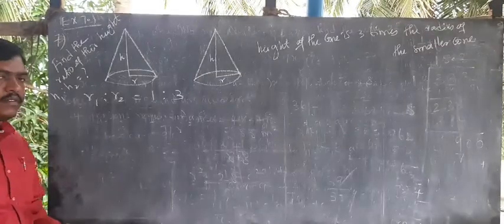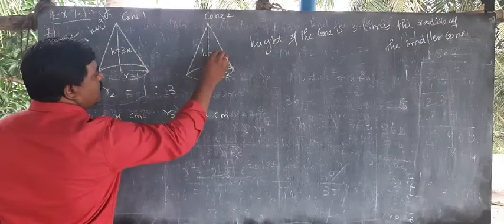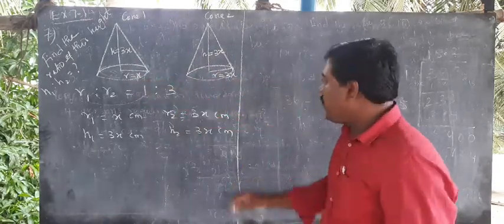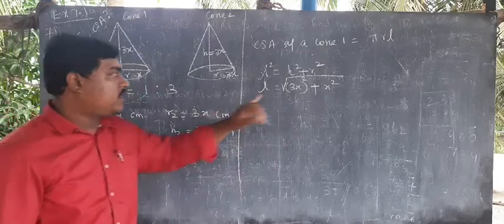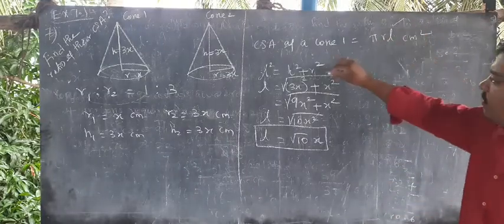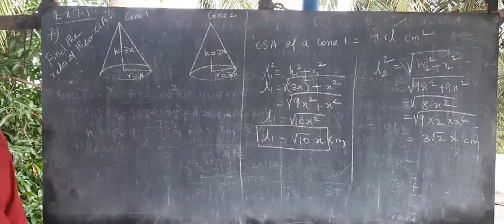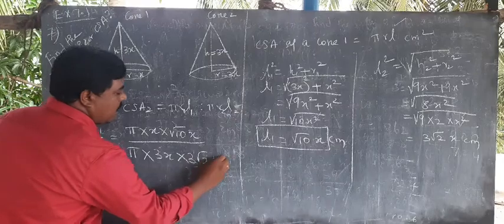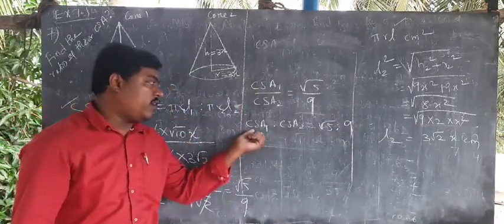ex 7.1 sum 7